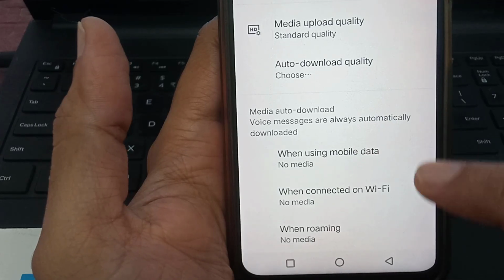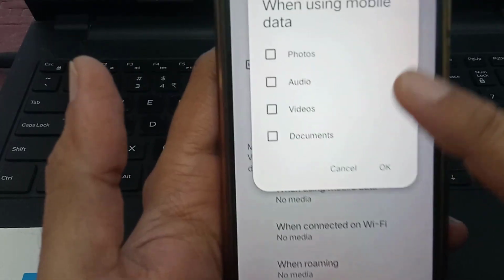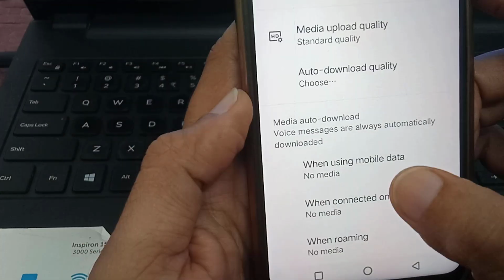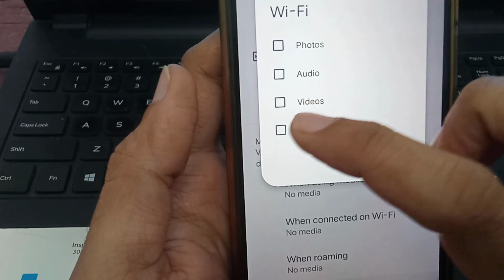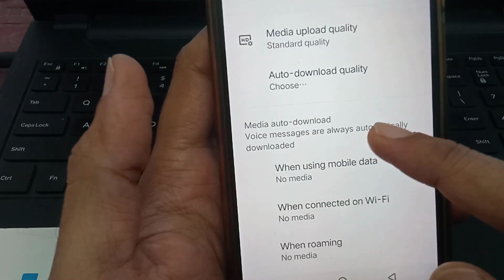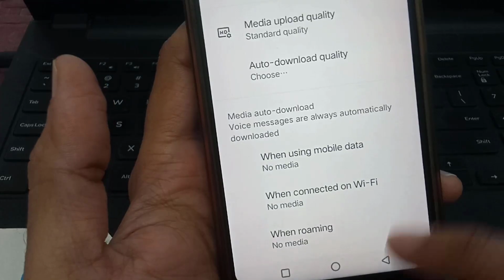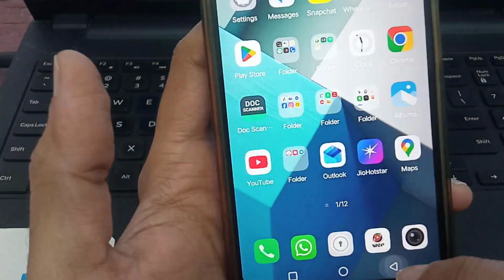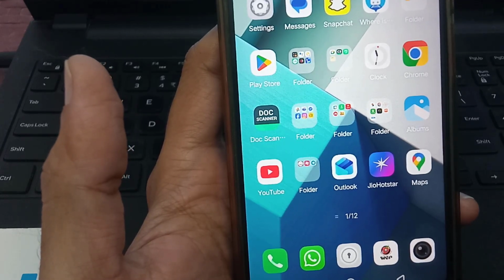How to Turn ON / OFF Auto Download of Photos, Videos & Documents in WhatsApp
In this video, I will show you how to turn ON or OFF auto-download for photos, videos, audio, and documents in WhatsApp. Whether you want to stop media from auto-downloading to save storage, data or you want to enable automatic downloads, this step-by-step guide works for both Android and iPhone. Quick, easy, and updated method for 2025.